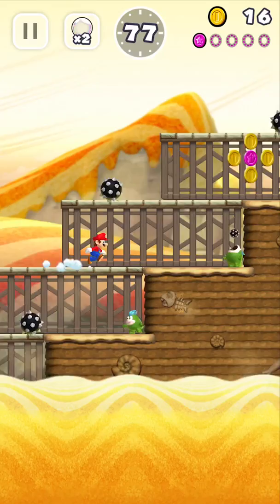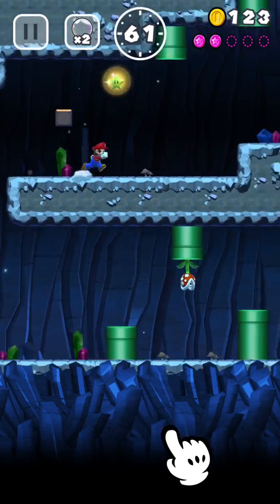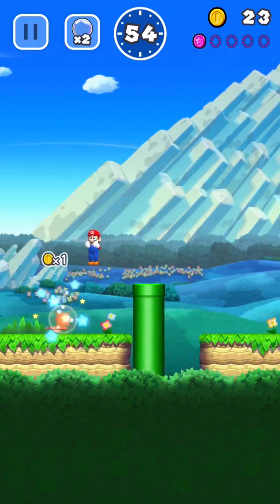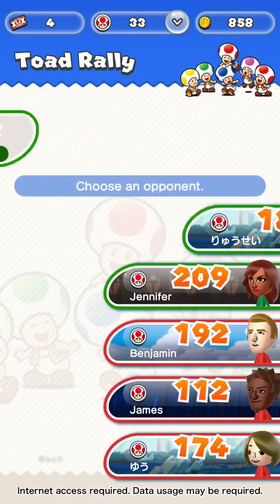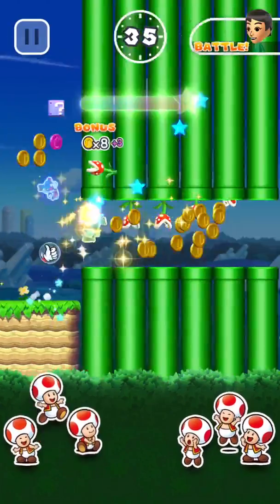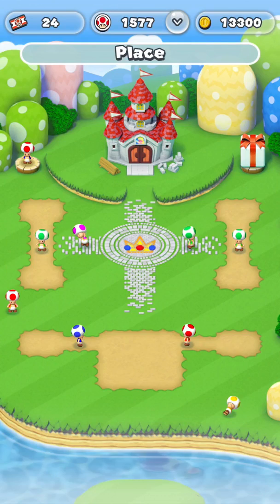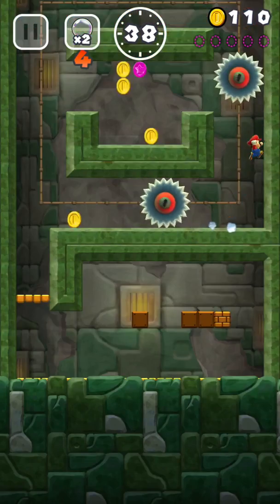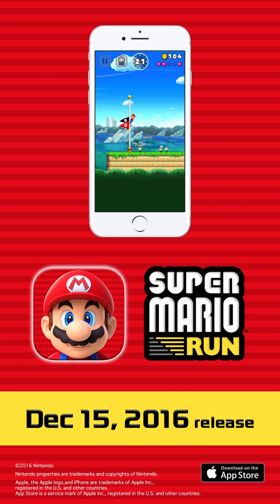Meet Super Mario Run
A new Mario game you can play with one hand! On December 15 of 2016, Mario jumps into a new adventure on iPhone and iPad.